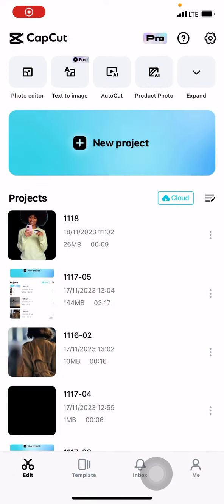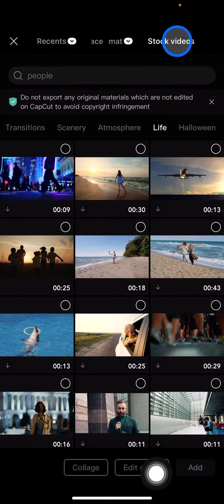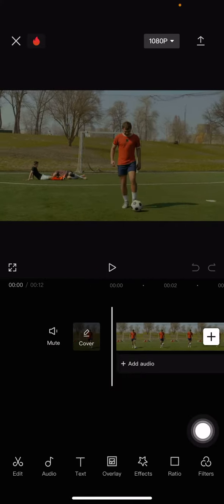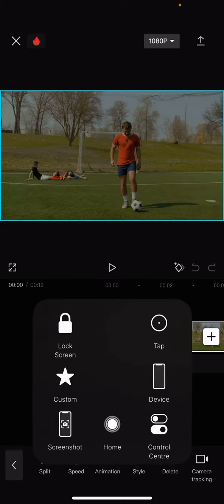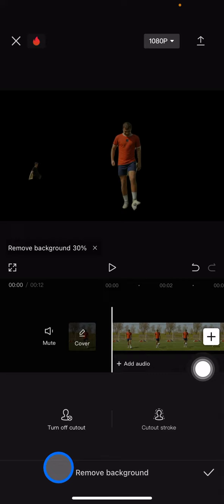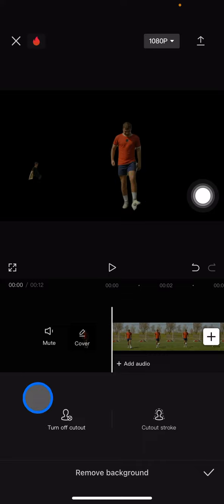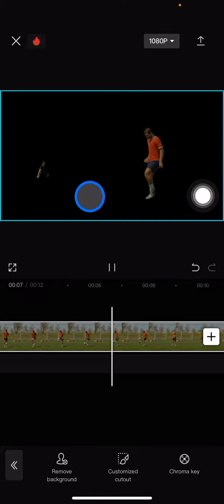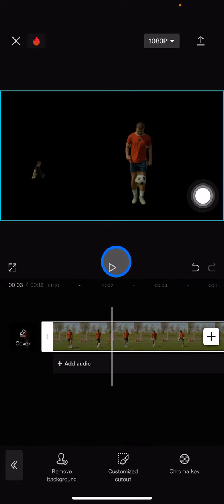Removing Backgrounds from Video Clips in CapCut: Comprehensive Guide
Editing the background of video might be needed to get a better background. Capcut is an editing application that you can use to removing the background of your video. It is so simple and easy. Check this video to get to know the steps